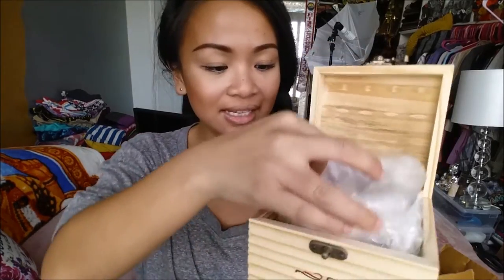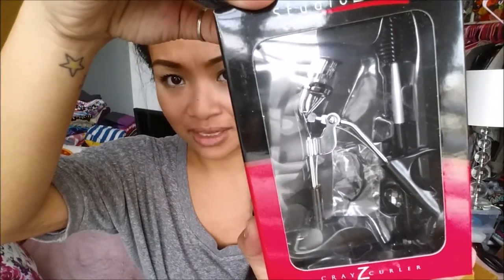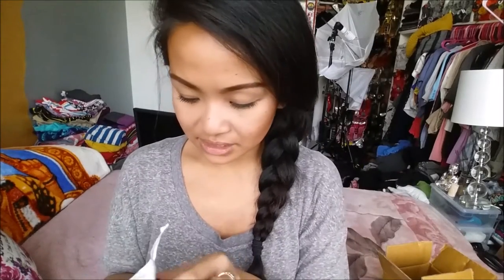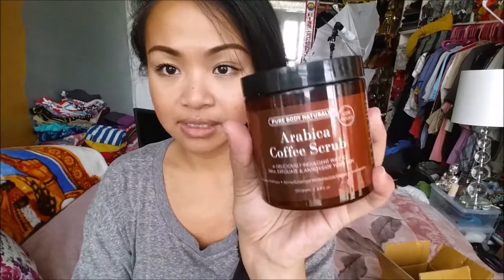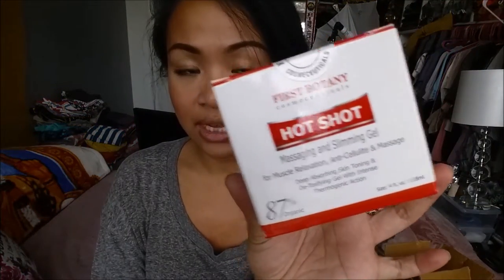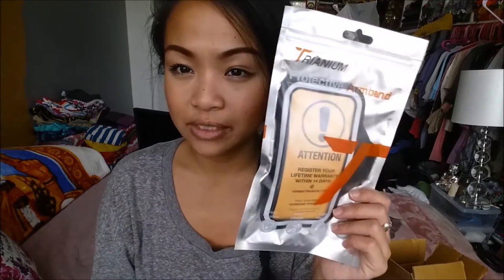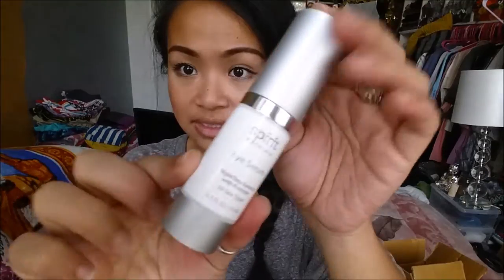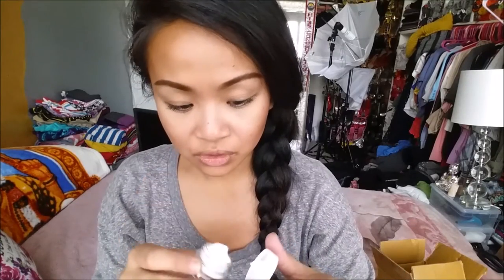Unboxing for REVIEWS | Camille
Where I get products at a discounted rate in exchange for my honest review:
+ Tomoson.com
+ AMZreviewtrader.com
+ Giveawayservices.com

-- Mother to a grumpy, old weiner dog named Haiifii (Hyphy)

Uber: camillec1298ue